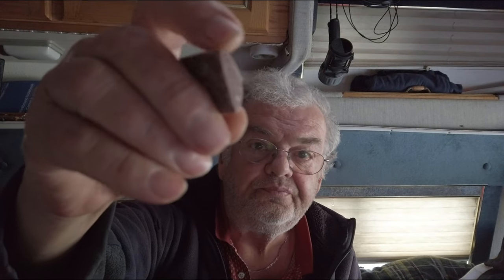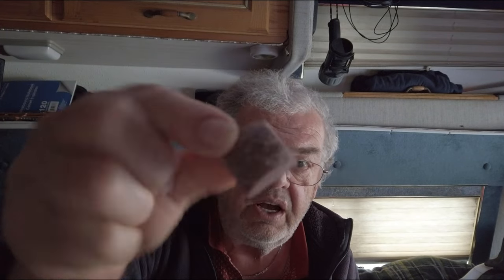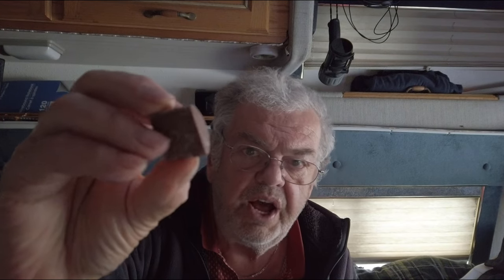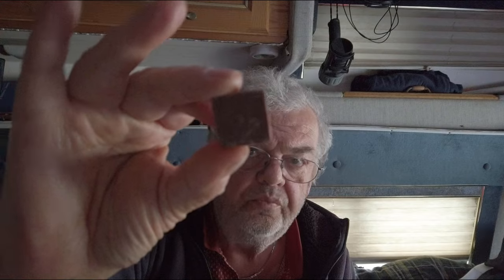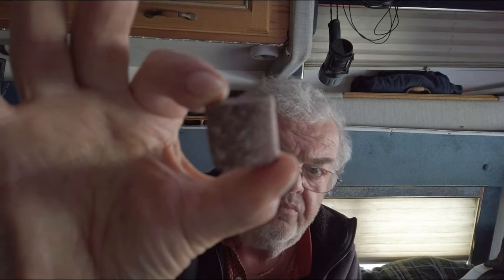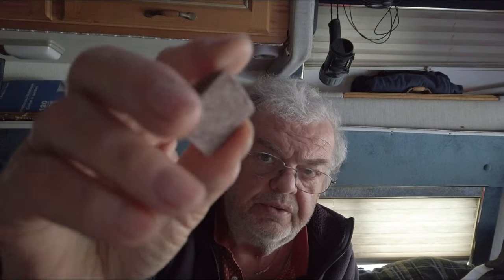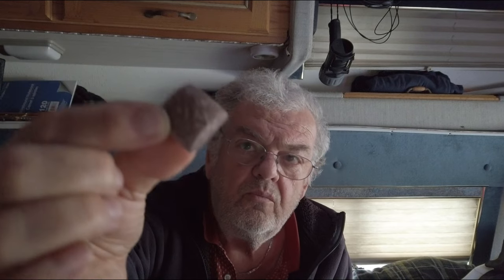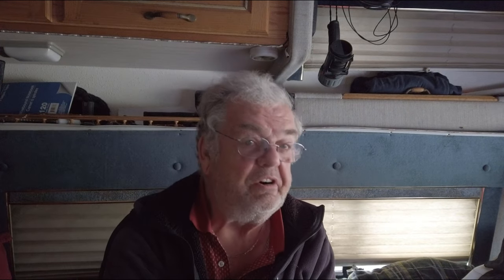Taste testing cigar black licorice and some salted chocolate. I am in the movies too.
Taste testing cigar black licorice and some salted chocolate.
Today we are doing a taste test of the cigar black licorice and some salted chocolate.
Also showing some funny face movie scenes. These are all fake and come from an app called Reface.

T1B4C7